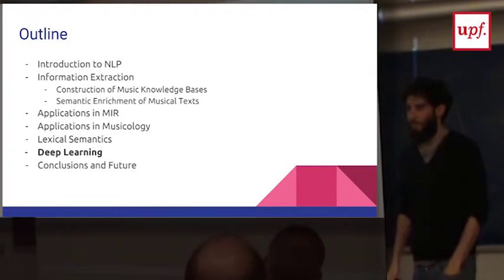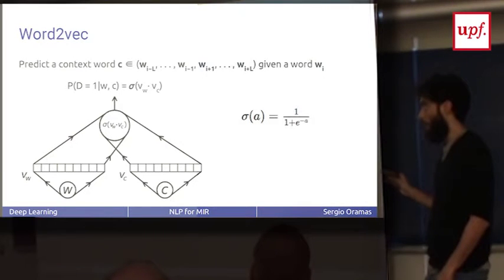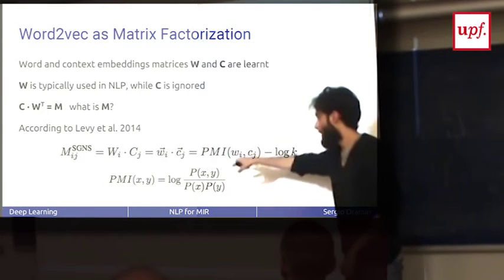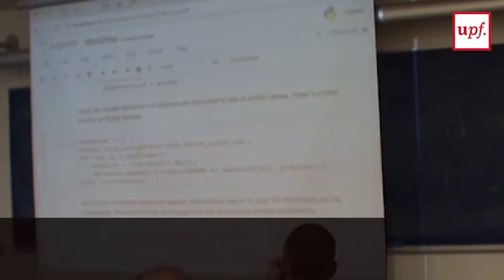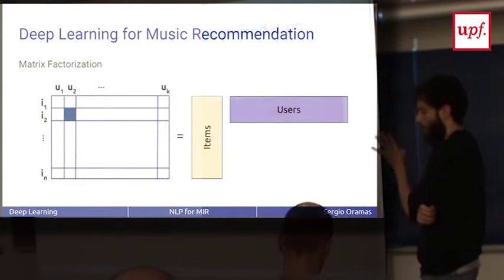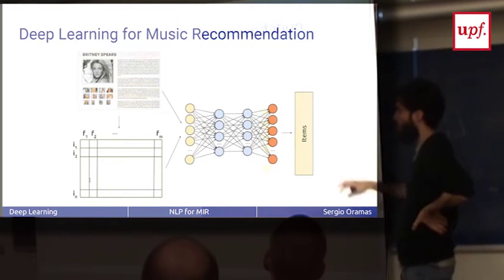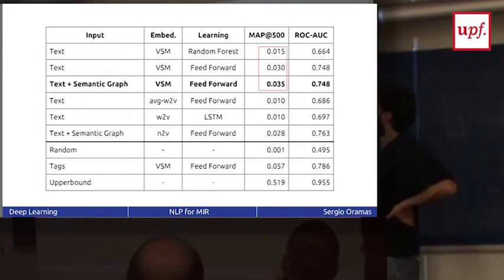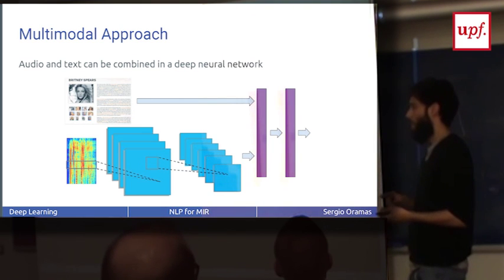Tutorial - Natural Language Processing for Music Information Retrieval. Deep Learning